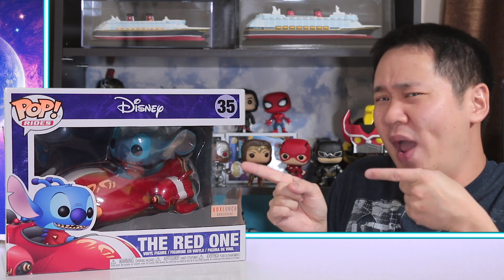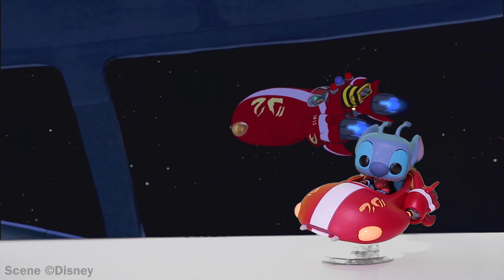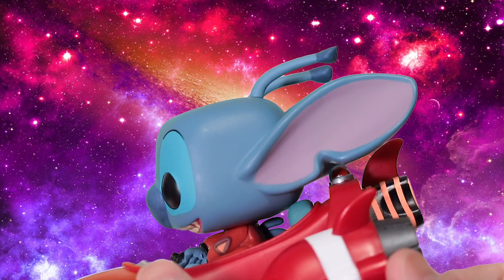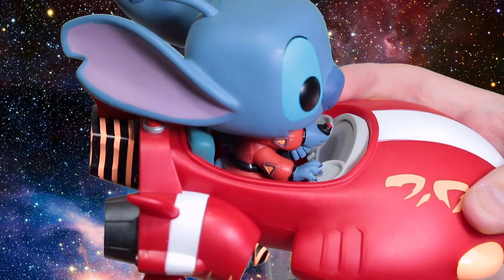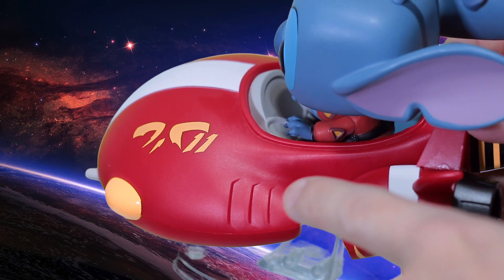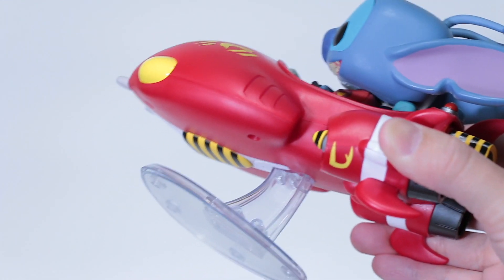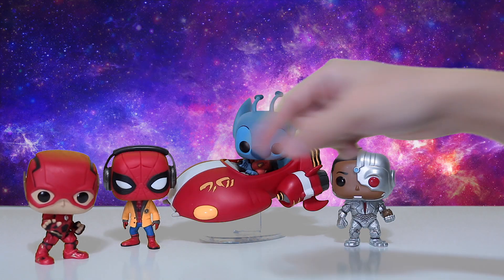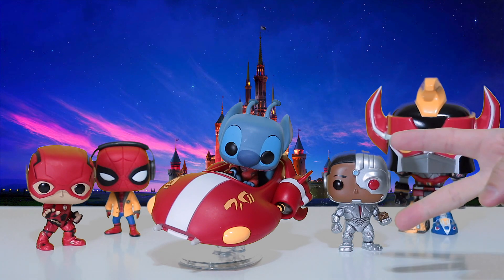"THE RED ONE" Funko Pop Rides REVIEW | Lilo & Stitch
Hi all! I got meself "The Red One" Funko Pop Rides! Come join me on my adventure to Review this Pop staring Stitch!